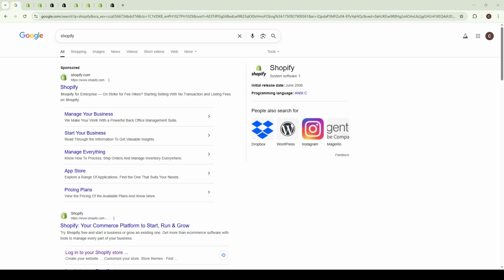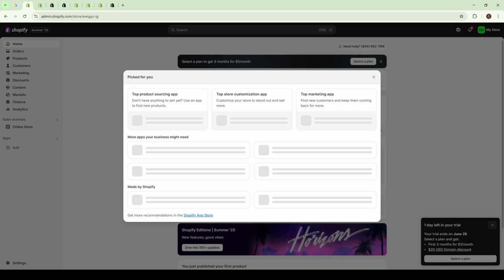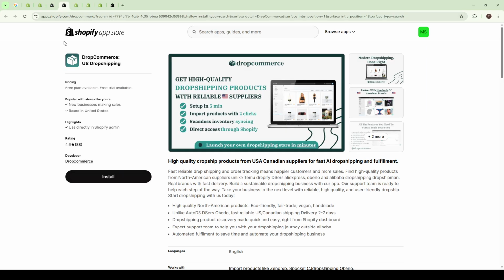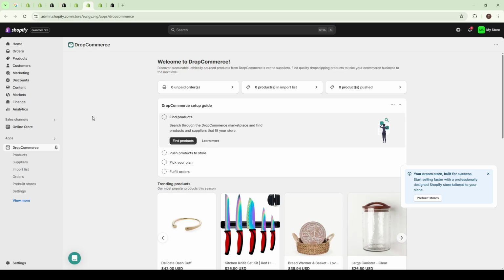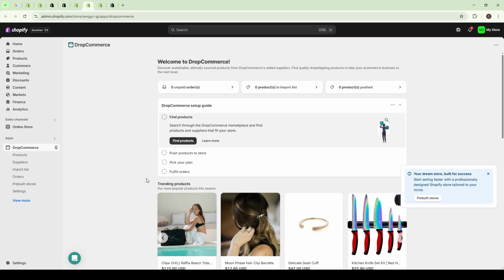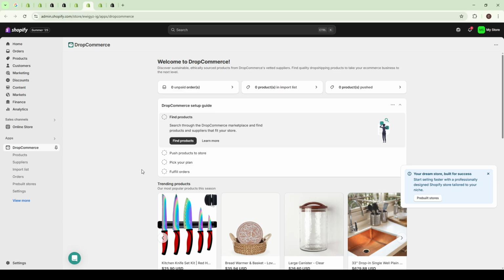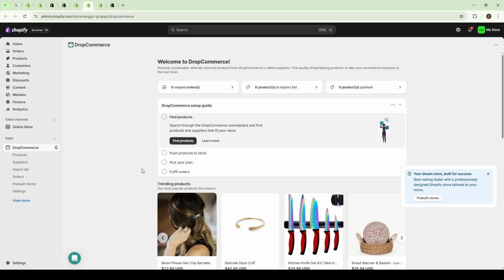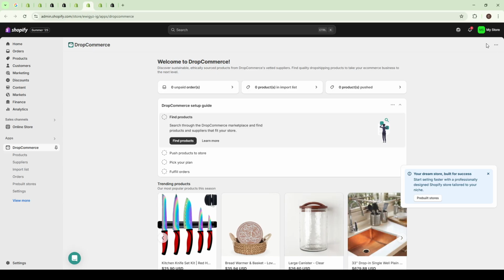How to Set Up Dropshipping in Shopify [2026 Full Guide]